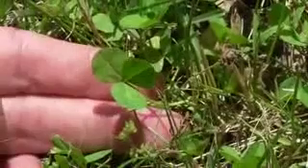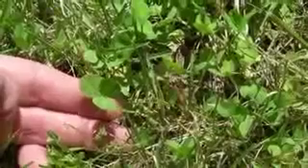EARTHQUAKE SWARM NEAR YELLOWSTONE CONTINUES TO RATTLE IDAHOSODA SPRING RESIDENT!! | Flat Earth Queen